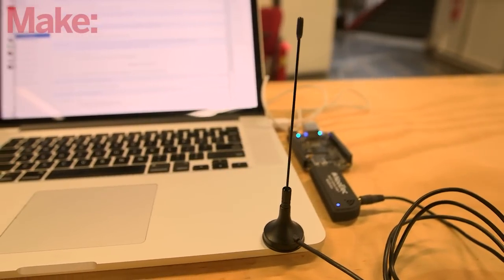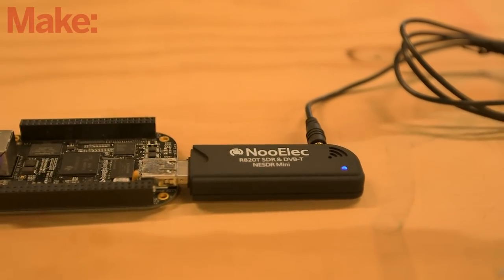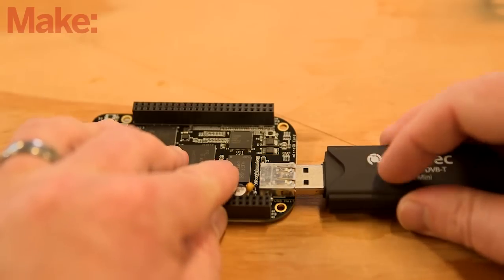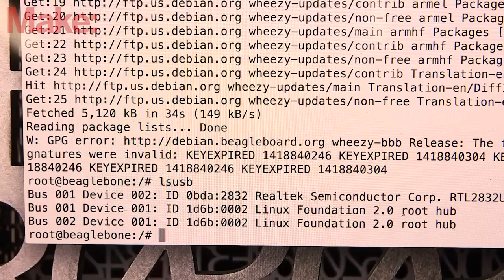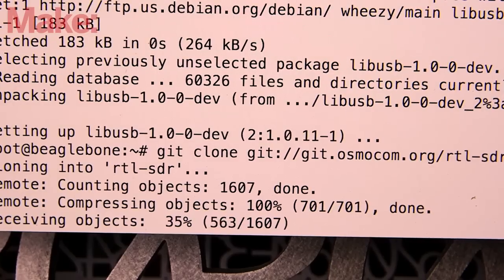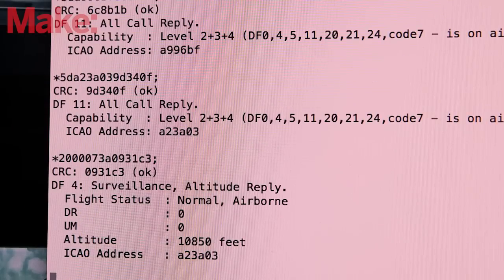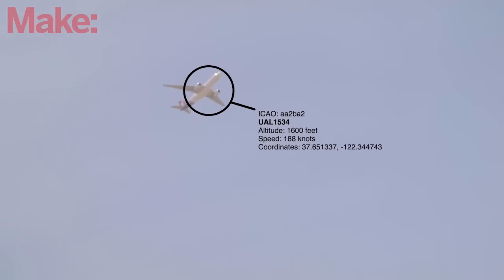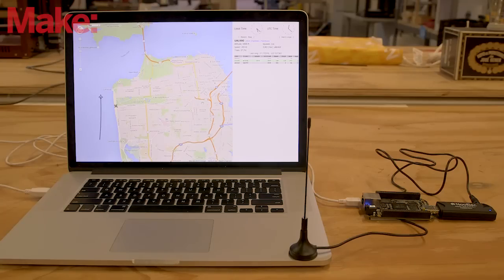SDR Plane Tracker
Software-defined radios (SDR) are gaining in popularity, and it's not hard to see why — using them, your computer can tune into in an enormous range of frequencies. With an inexpensive RTL-SDR USB dongle and properly configured software, you can track commercial airplane flights and output their locations to mapping software to see exactly where they are in the sky.